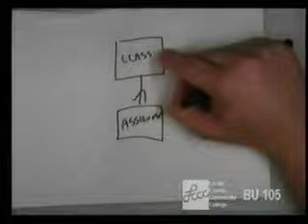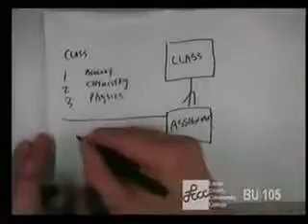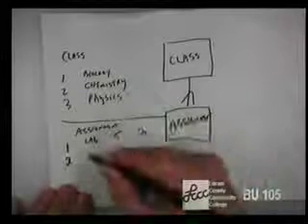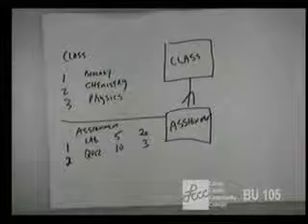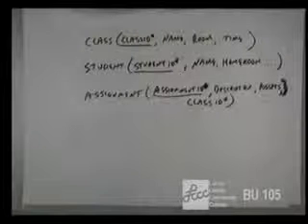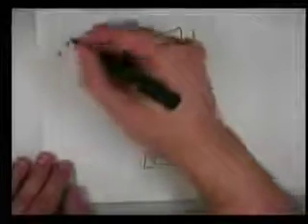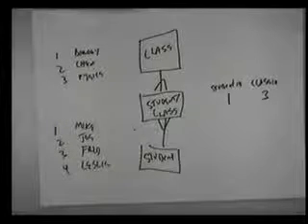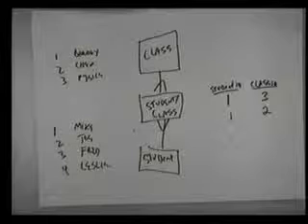Data Modeling Practice Activity - Part 4